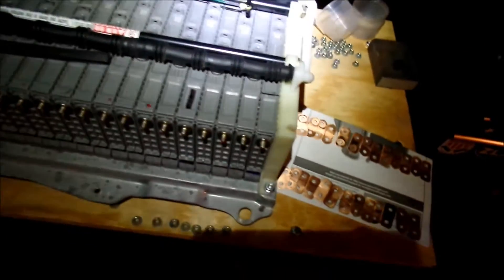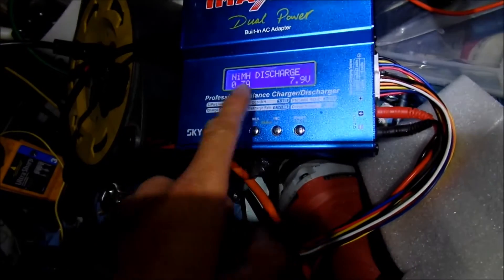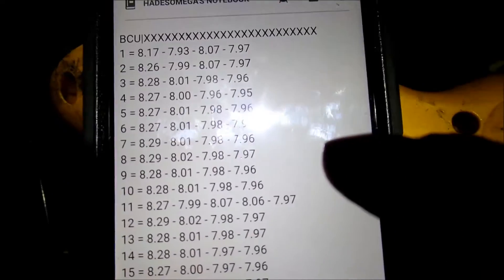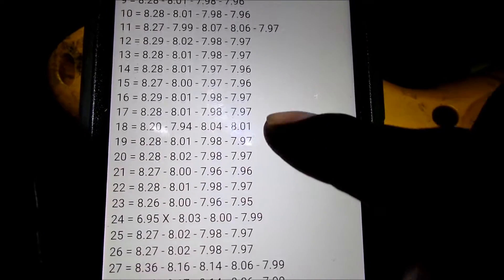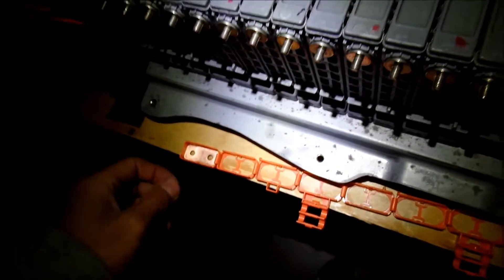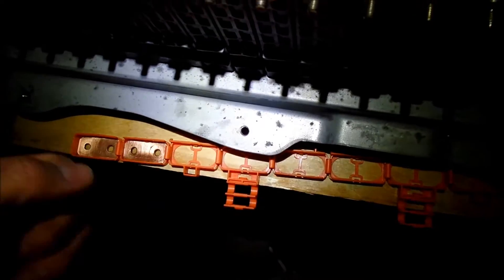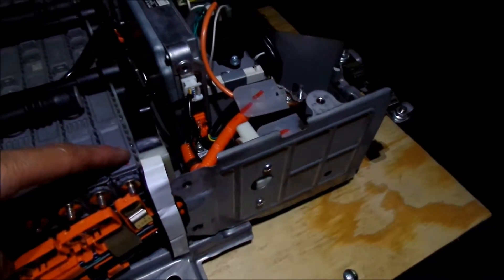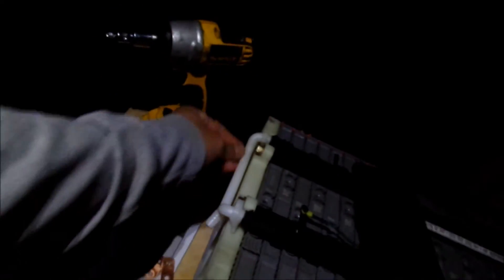HadesOmega Prius Repair VLOG Part 3 - Final Balancing, cleaning, and reassembly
In this video I go over how I balanced the pack again and this time I wound up discharging some modules.  I measured it a total of about 4 times.  I show you how I cleaned the battery up and start assembling it.